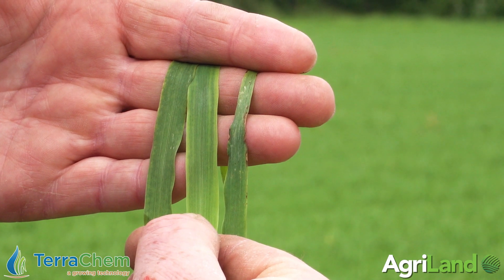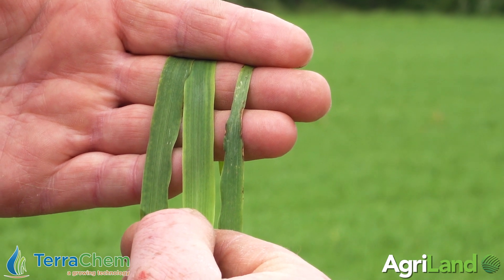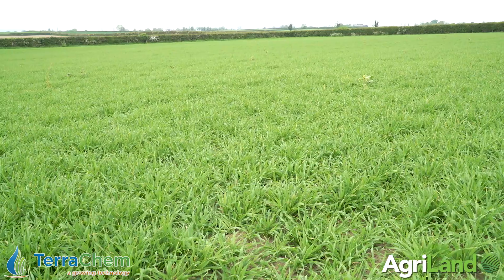CROPS WATCH: Disease present in spring barley…T1 due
In this installment of CROPS WATCH TerraChem agronomist John Mulhare decides what to do with a spring barley crop at late tillering